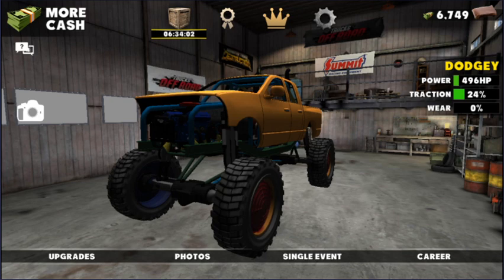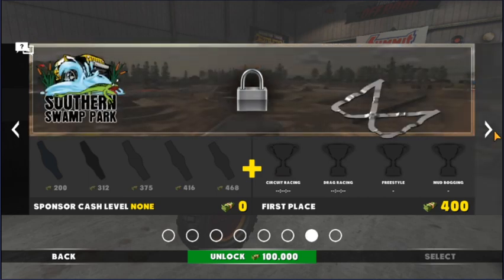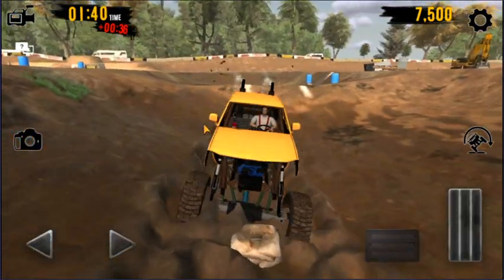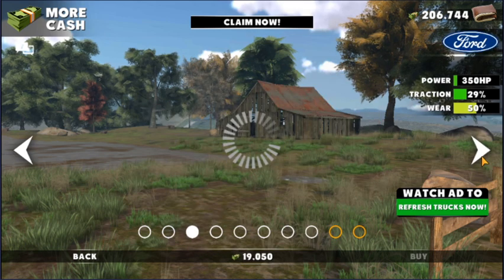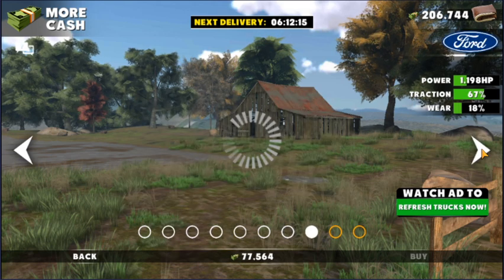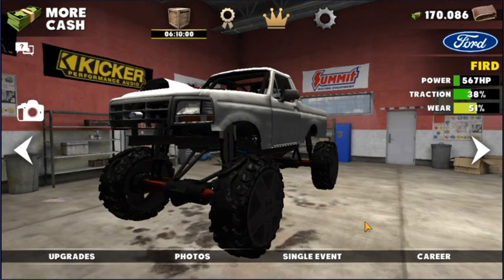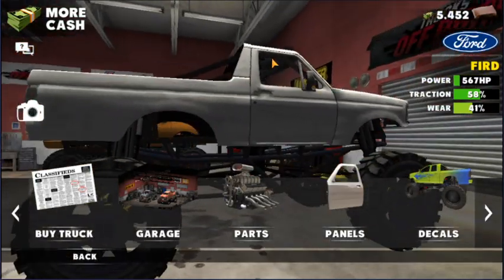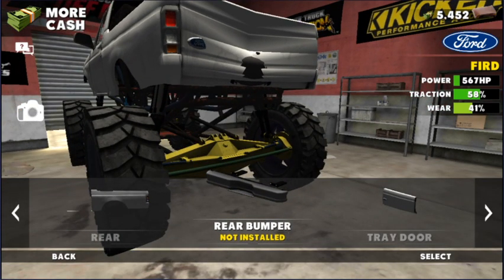Trucks Off Road | Android Gameplay | New Mud Truck Game By Odd Games